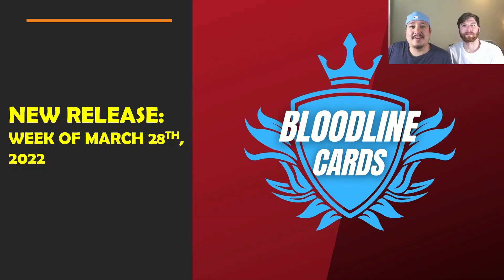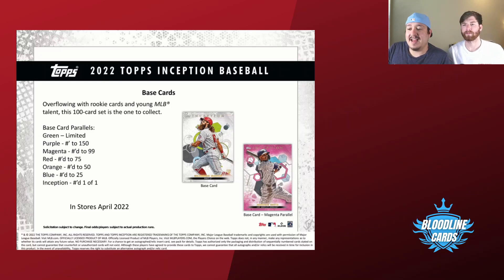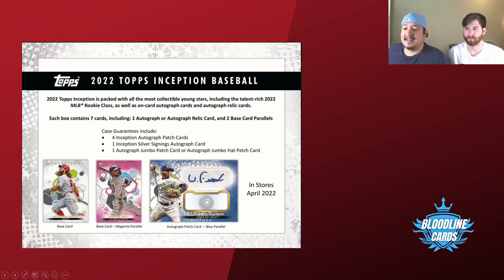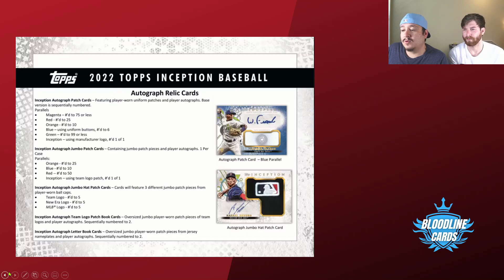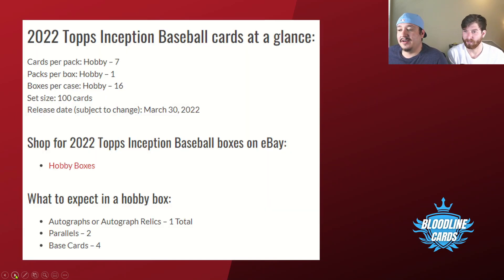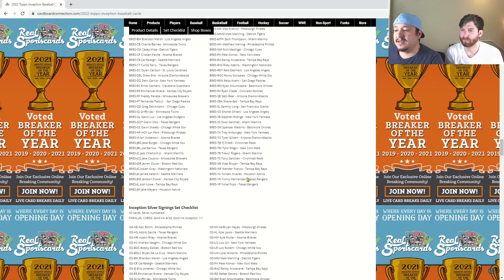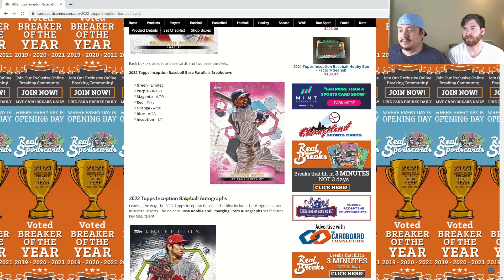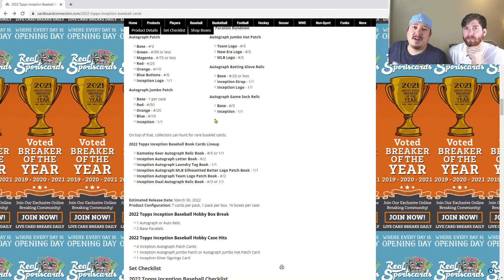Beautiful Cards & Sweet Hits! Preview 2022 Topps Inception!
Preview 2022 Topps Inception before its March 30th release! Beautiful cards with some awesome hits within the checklist!